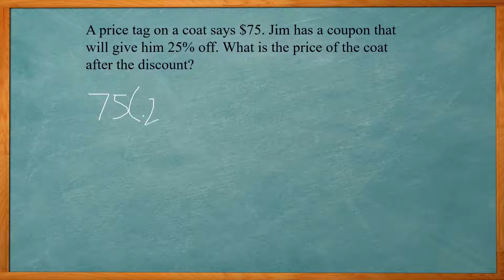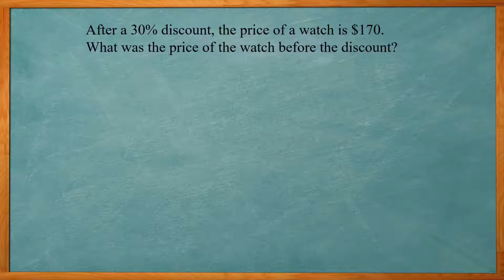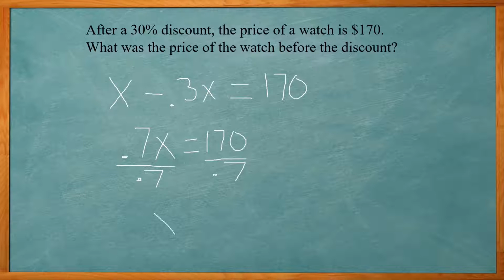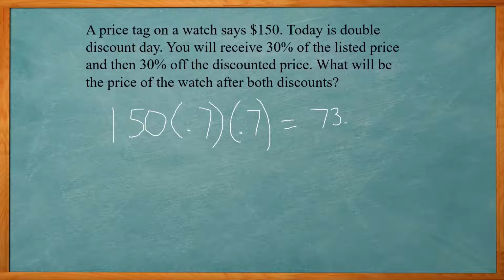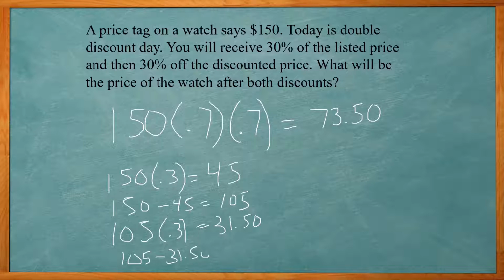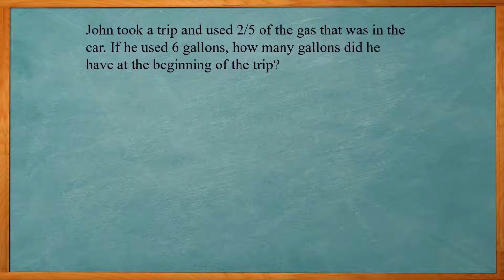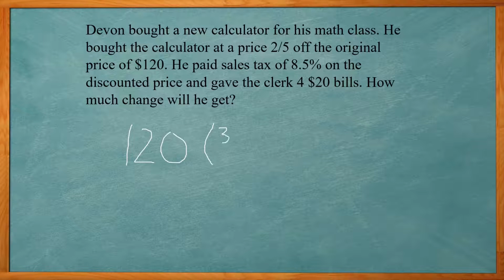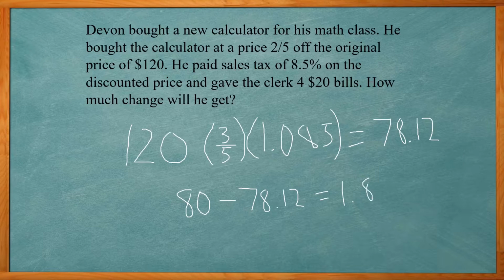Math concepts for the ACT® test | Percent Problems - Part 2 of 2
This tutorial explains how to solve ACT® problems involving percentages. These are mainly percent off problems but also discusses percent of problems. It goes through 7 example problems to help you get a better understanding of these types of problems. It explains a shortcut you can use to quickly solve these types of problems.

Online tutoring available. Checkout for more information.